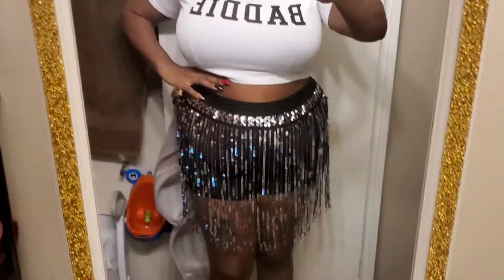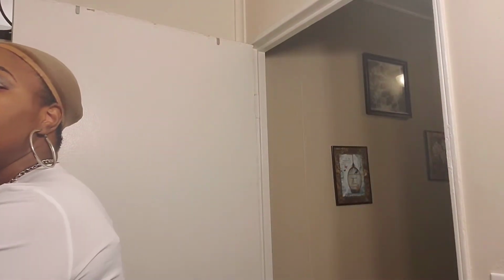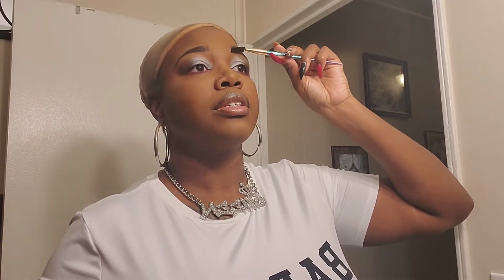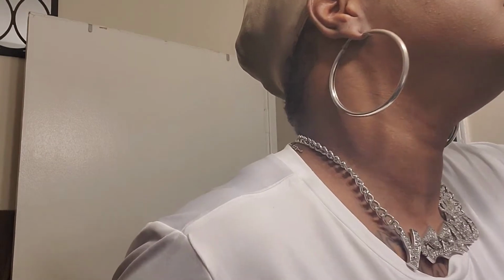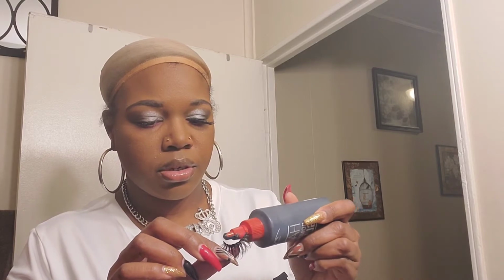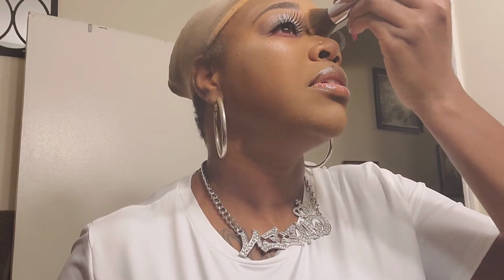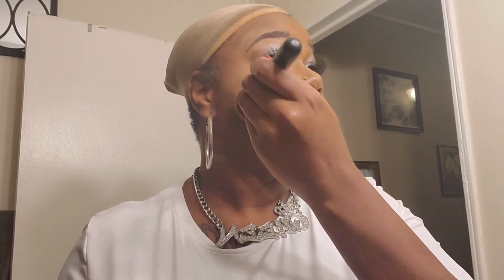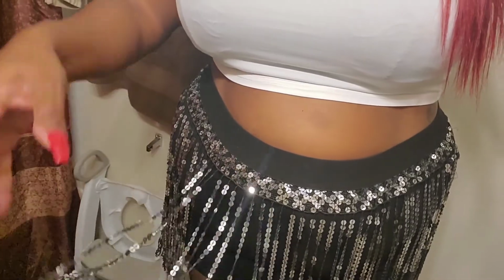Mini GRWM *Another one*